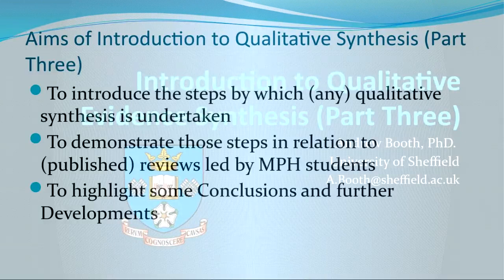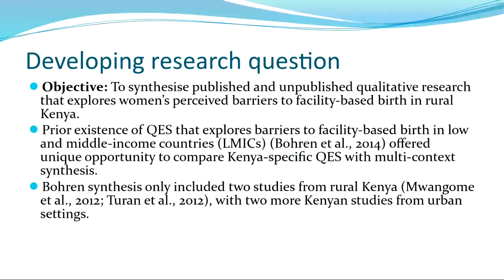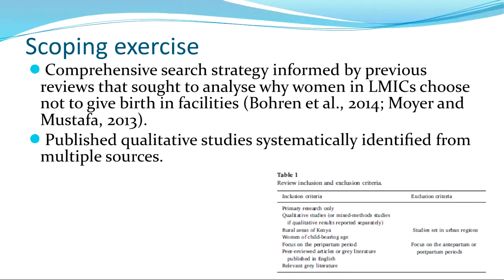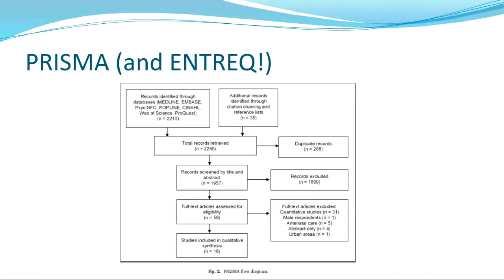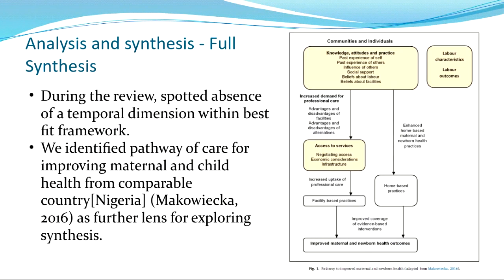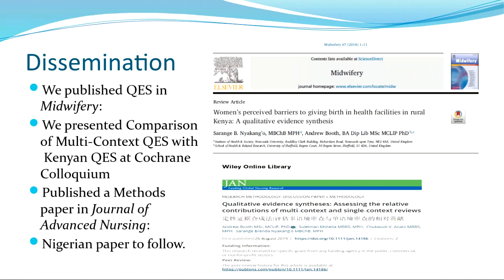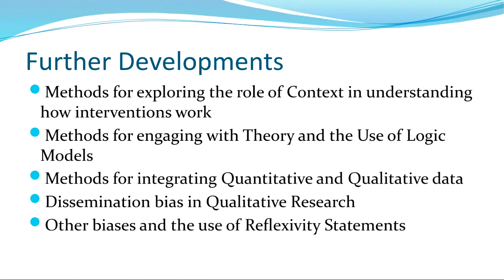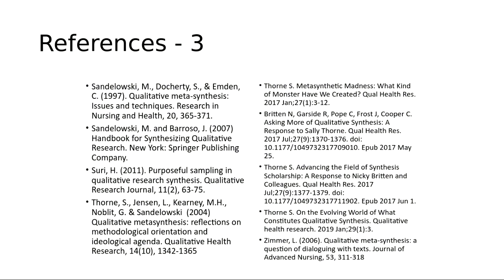Introduction to Qualitative Evidence Synthesis (Part Three) - Dr Andrew Booth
In this the third and final lectuure in the Introduction to Qualitative Evidence Synthesis Mini-series we present the characteristics of a published example of a QES.